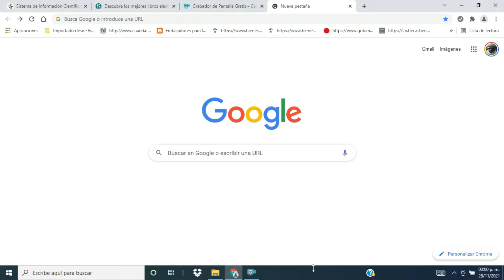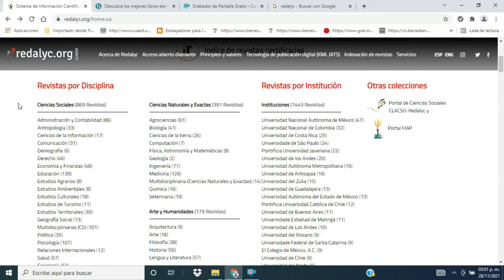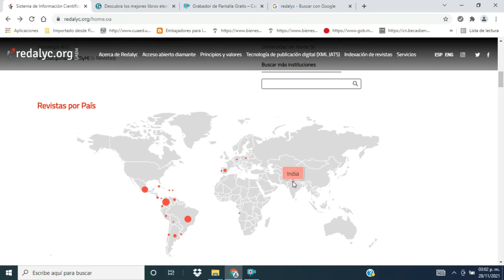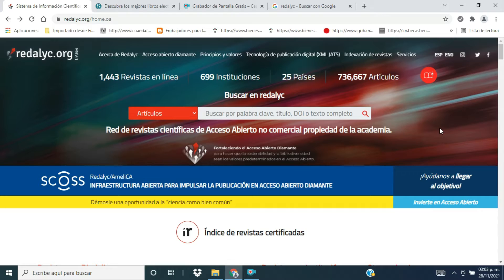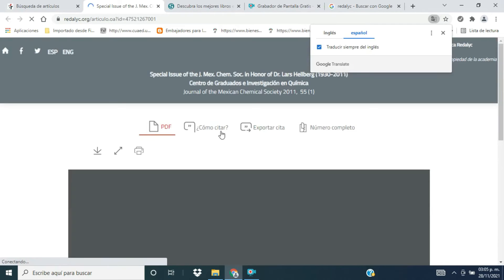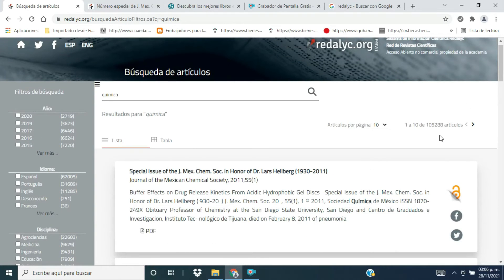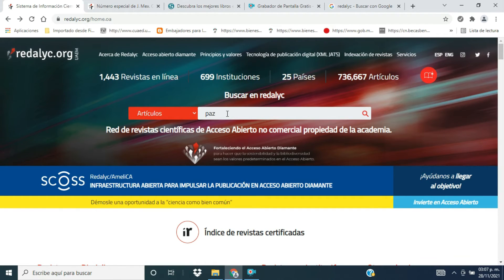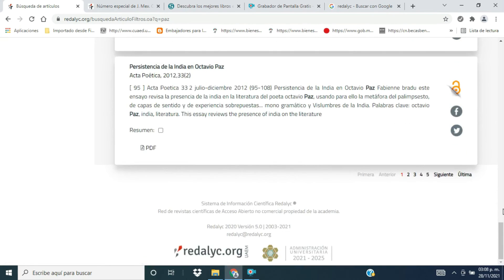Cómo estudiar Estrategias y Técnicas para el Aprendizaje: Búsqueda de información en Redalyc.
Cómo estudiar. Estrategias y Técnicas para el Aprendizaje. Búsqueda de información para las Tareas a través de Redalyc.
DE FAVOR, Y COMPARTE NUESTRO CONTENIDO.
¡MUCHAS GRACIAS!